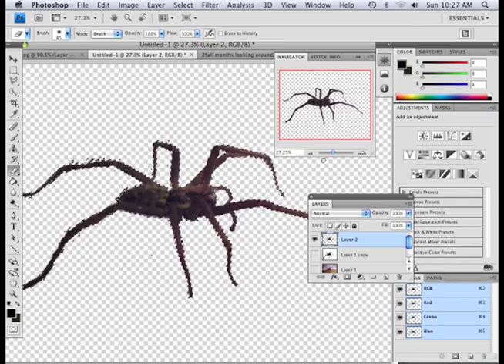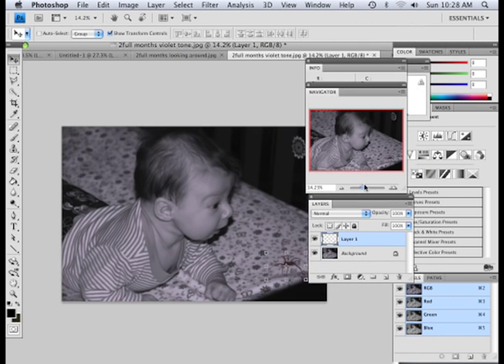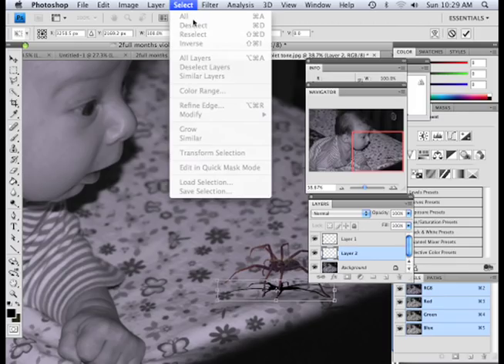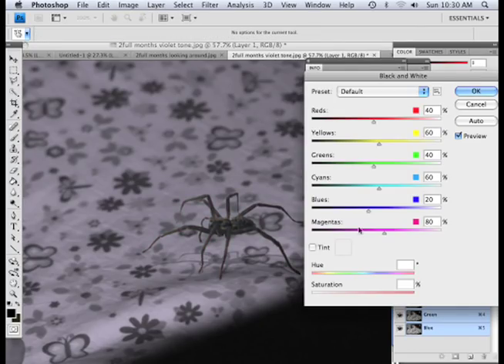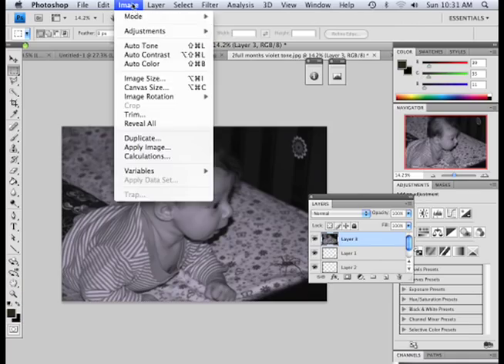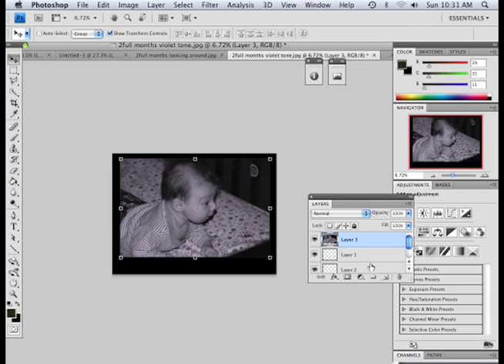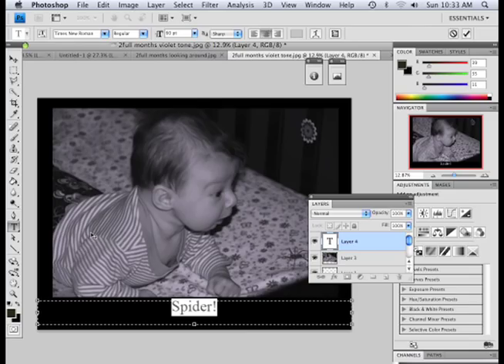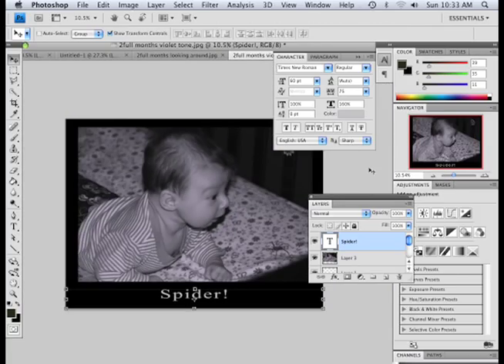0021 photocrash (mixing pictures)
Best of Photoshop CS4 tips and tricks